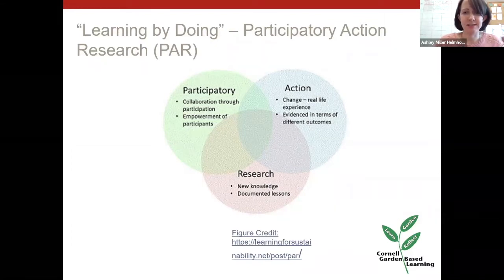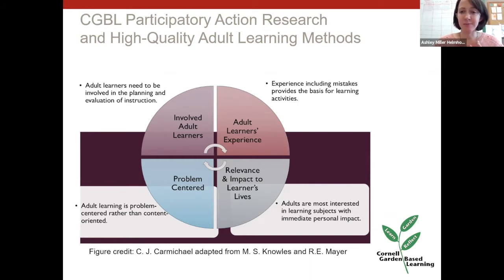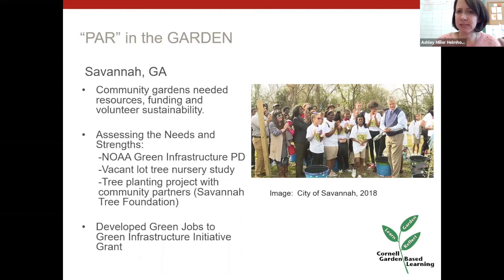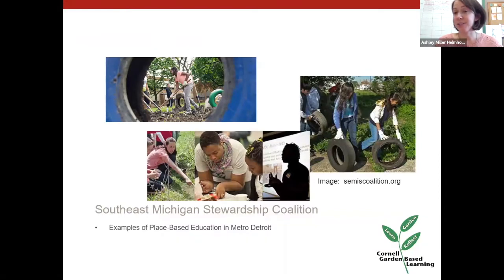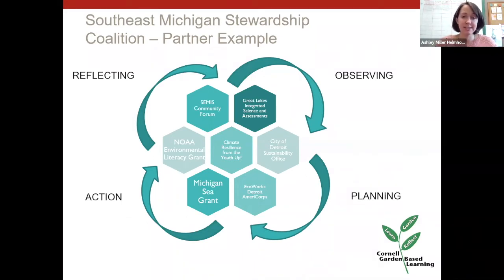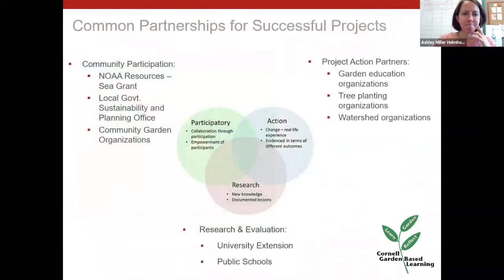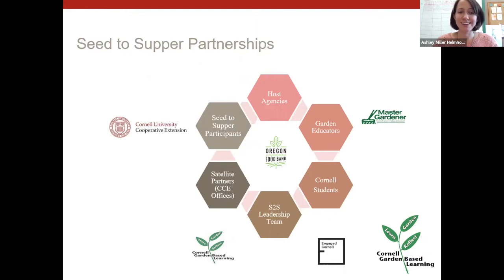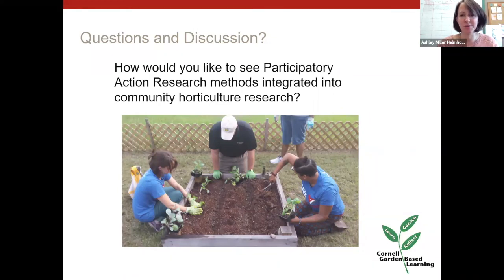Ashley Helmholdt: Action Research in Reclaimed Spaces ...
Full title: Action Research in Reclaimed Spaces: Partnership Development for Community Horticulture Projects